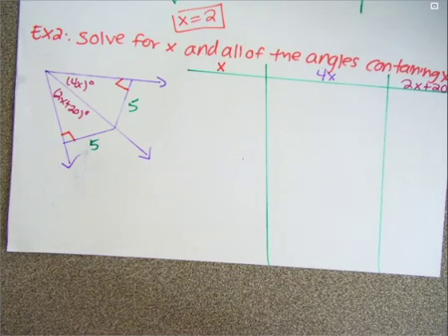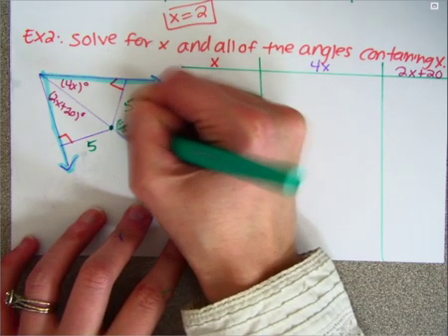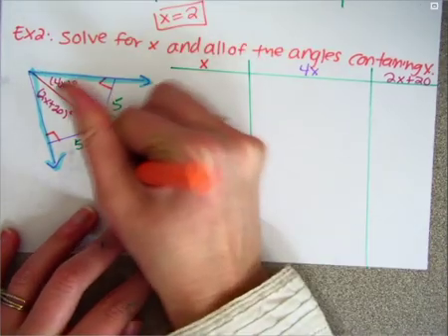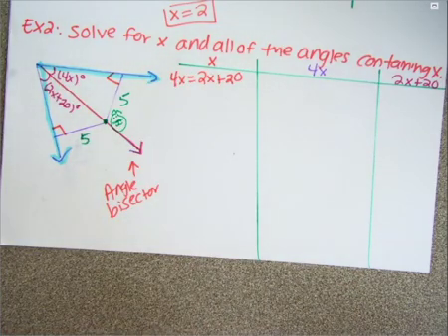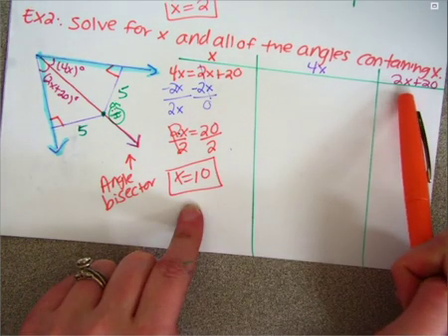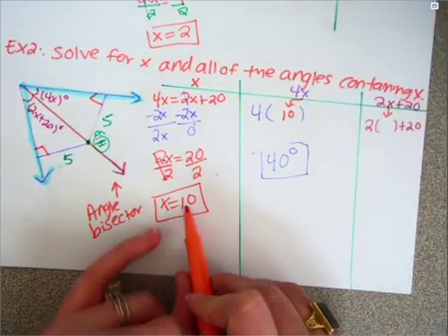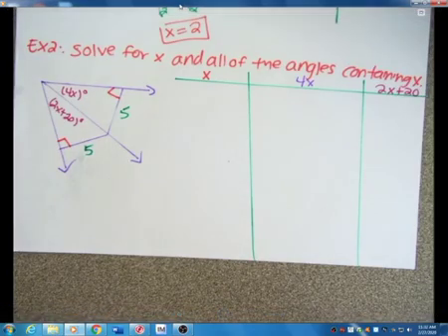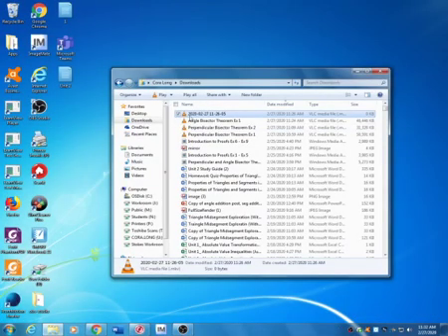Angle Bisector Theorem Ex 2